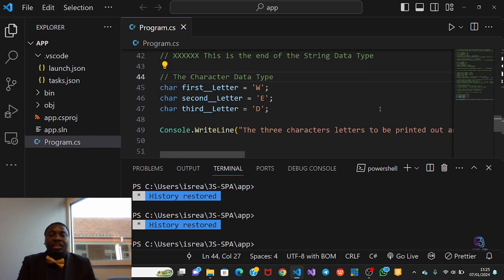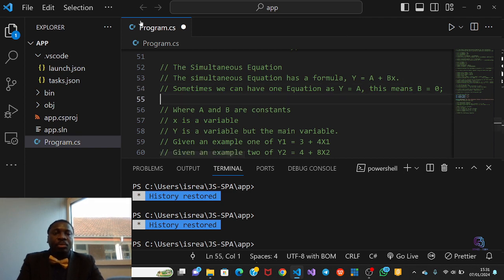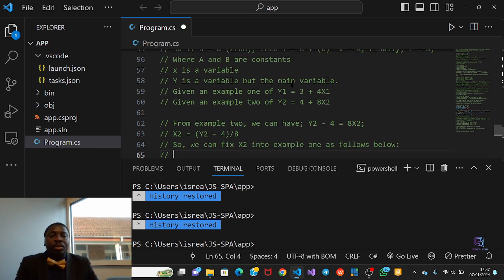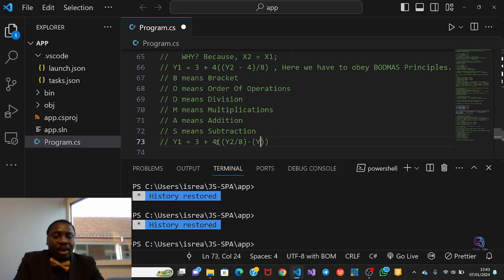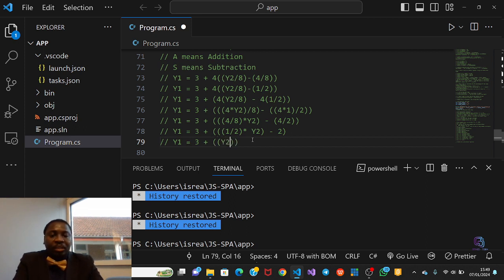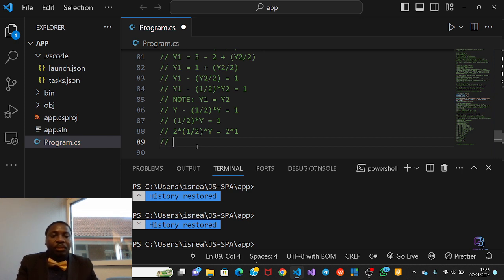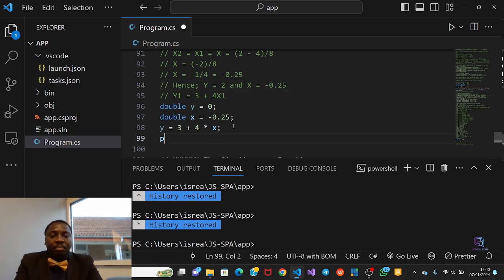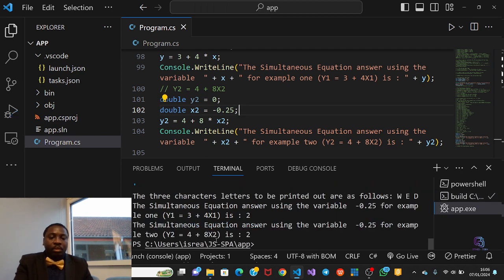Simultaneous Equation Using C#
The purpose of this task is to show that we can use C# to solve a simultaneous equation.

NOTE: A lot of comments was used to explain the process of a simultaneous equation. Comments was used to explain programmers readability

Thanks.